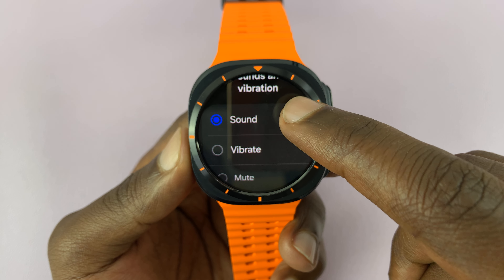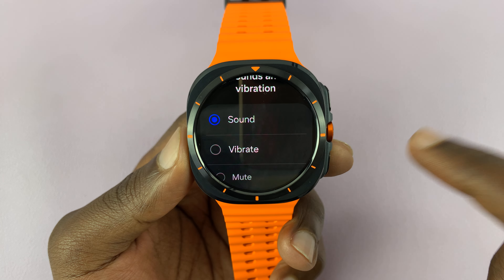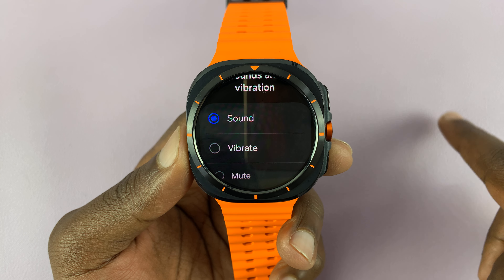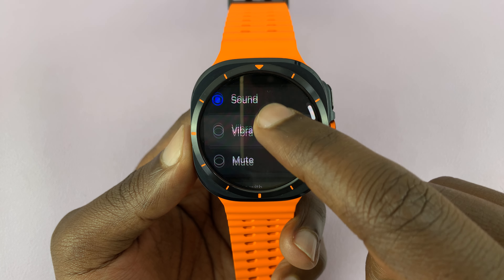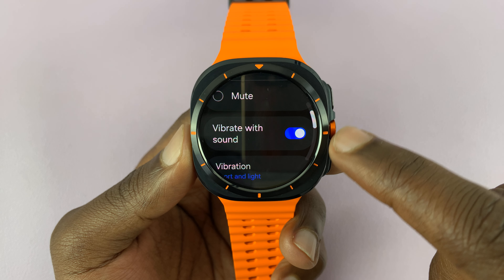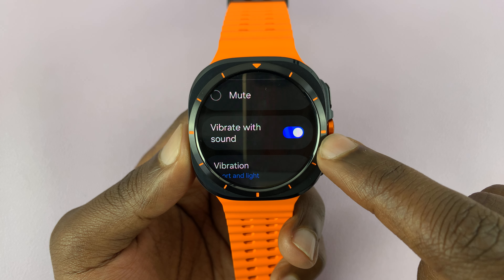How To Disable 'Vibrate With Sound' On Samsung Galaxy Watch Ultra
Here's How To TUrn OFF 'Vibrate With Sound' On Samsung Galaxy Watch Ultra.

The Samsung Galaxy Watch Ultra is a feature-rich smartwatch designed to keep you connected and informed while on the go. Among its many features, the 'Vibrate with Sound' function provides a combination of audio and vibration alerts for notifications and calls.

However, there are times when you might prefer to disable this feature, perhaps to save battery life or to reduce distractions.

How To Disable 'Vibrate With Sound' On Samsung Galaxy Watch Ultra (Turn OFF Vibrate With Sounds Galaxy Watch Ultra)

Begin by swiping up from the watch face to access the app's menu. Then, find and tap on the "Settings" icon denoted by a cogwheel icon. Within the settings menu, scroll down and select "Sounds & Vibrations."

At this point, scroll down and locate the "Vibrate with Sound" option. Here, you'll notice a toggle switch next to it. Toggle the switch to the OFF position to turn off this feature.

SAMSUNG Galaxy Watch Ultra 47mm LTE AI Smartwatch

Cell Phone Tripod Adapter